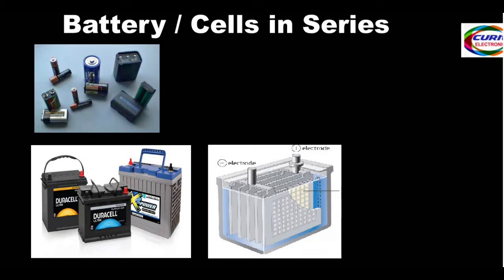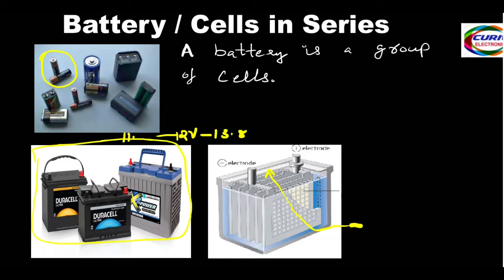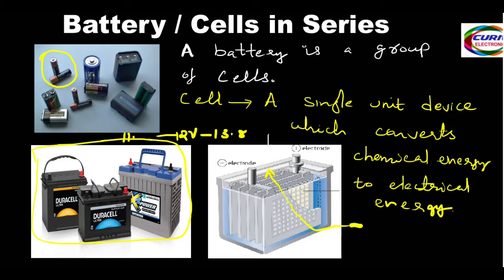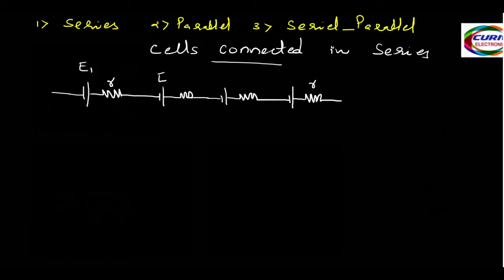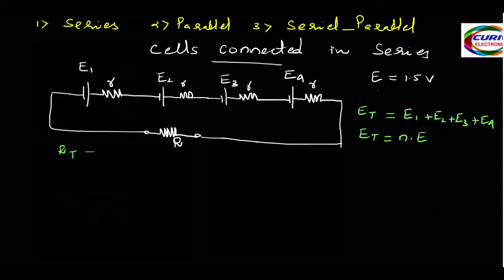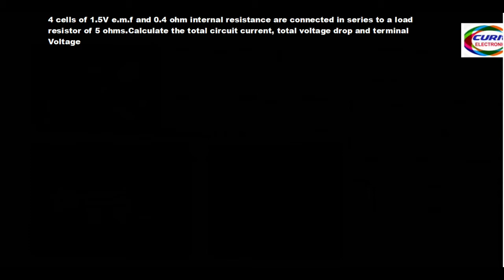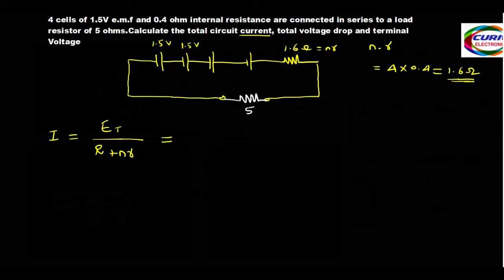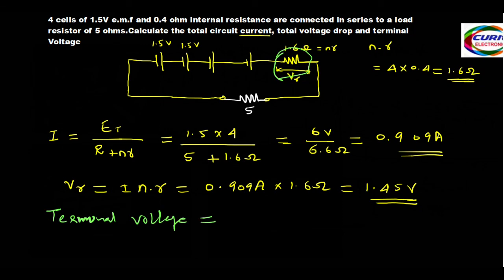BATTERY | CELLS IN SERIES COMBINATION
What is a Cell. What is Battery.Equations required to solve problems when cells are connected in series. One example Problem